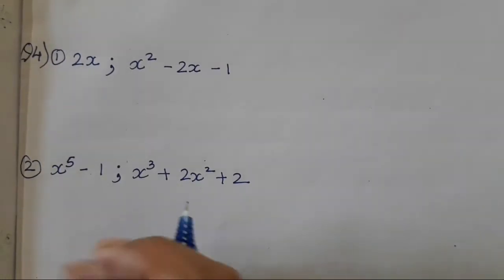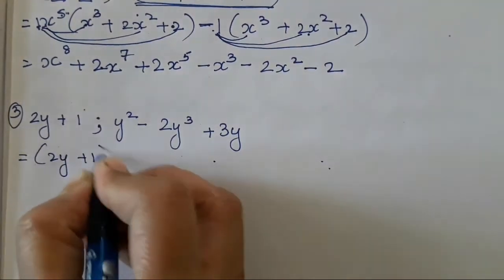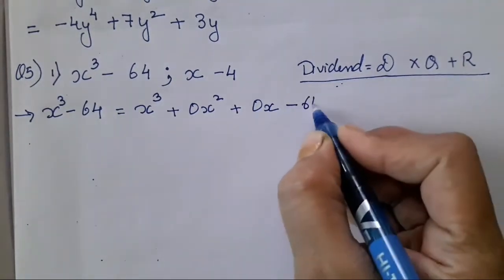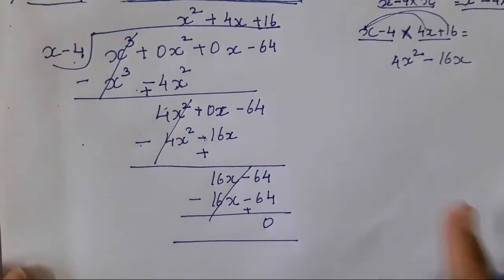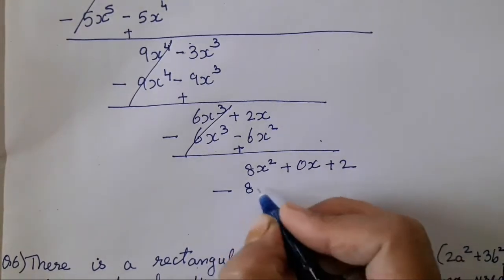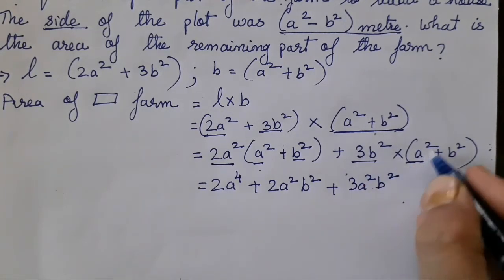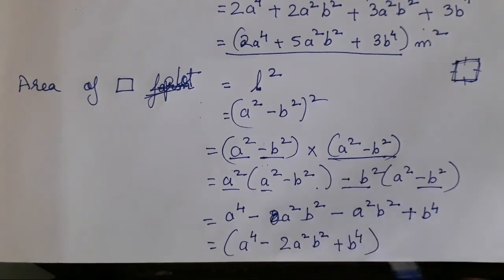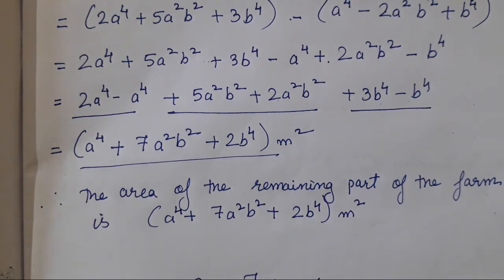STANDARD 9TH MATHS 1 CHAPTER 3 - POLYNOMIALS PRACTICE SET - 3.2 (Q4 -Q6) | ARCHANA GODSE PADWAL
LINK OF PRACTICE SET 3.2 PART 1 Q1 TO Q3.

TODAYS VIDEO IS THE CONTINUING PART OF PRACTICE SET 3.2 Q4 TO Q6 WILL BE SOLVED IN THIS VIDEO.

Q1 TO Q3 IS SOLVED IN OTHER VIDEO LINK IS PROVIDED ABOVE.

IN THIS VIDEO WE WILL SOLVE THE MULTIPLICATION AND DIVISION OF POLYNOMIALS .

STEP BY STEP EXPLANATION FOR THE SUMS IS GIVEN SO U CAN UNDERSTAND THE CONCEPT PROPERLY DO FOLLOW THE TEXTBOOK FOR CLEAR UNDERSTANDING.